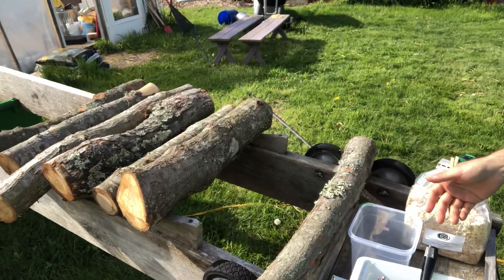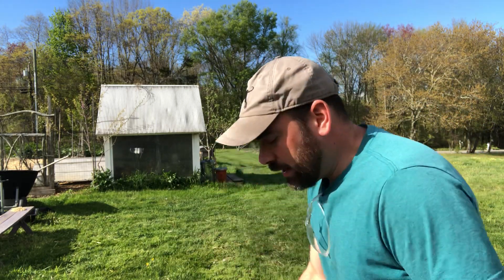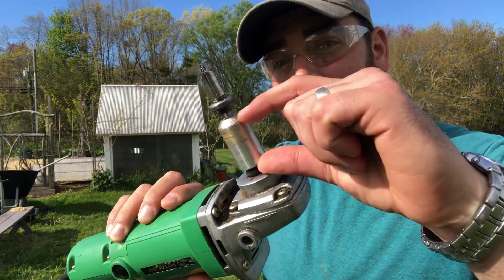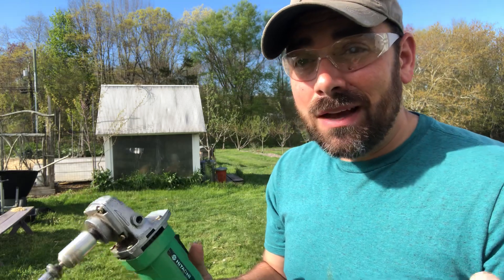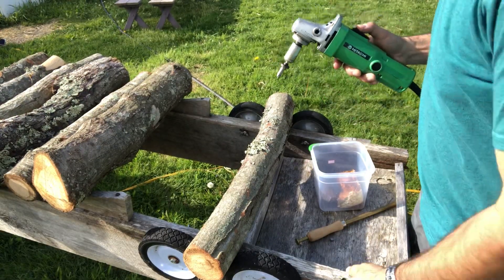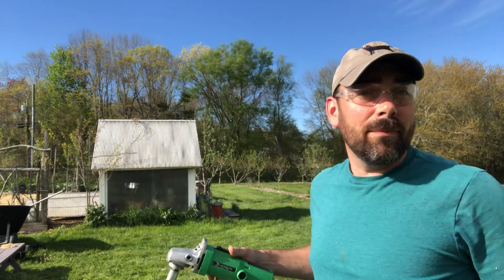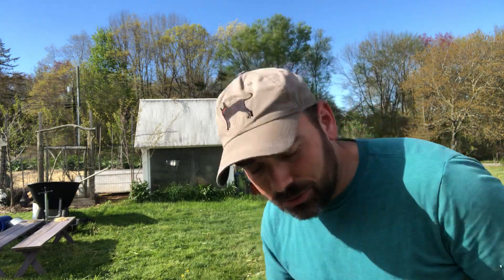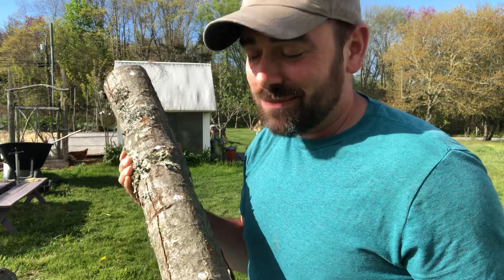How to Grow Mushrooms on Logs - Drill Fill and cap shiitake and oyster sawdust spaw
If you want to learn more...geek out an really learn a lot quick - then sigh up for my online class. You can watch/rewatch the 1 hr 45 min video that’s jam-packed with tips, tricks and gives you a full understanding of how to make your first year successful. I’ve had a lot of failures...learn from them and accelerate your success. You’ll also get multi page handout with links and helpful resources to take your learning further after class, and you’ll get access to the presentation.

Go here to buy the class and I’ll send you all the links so you can start watching on demand now!